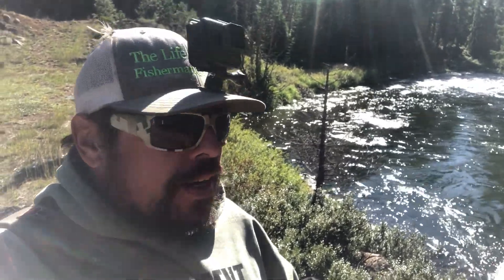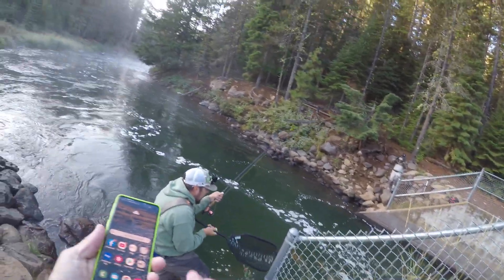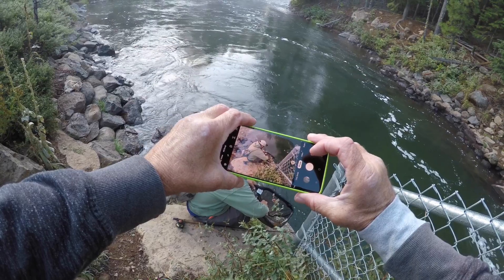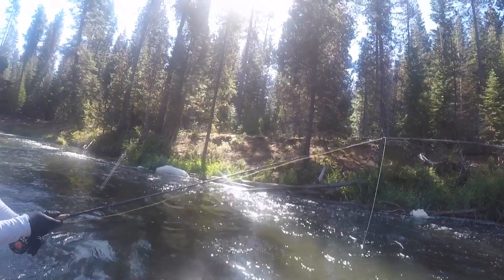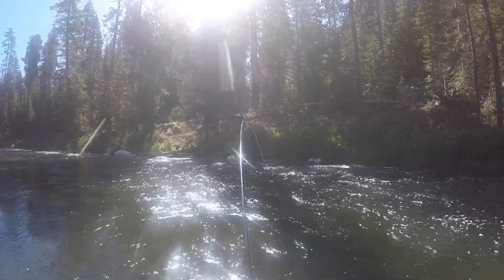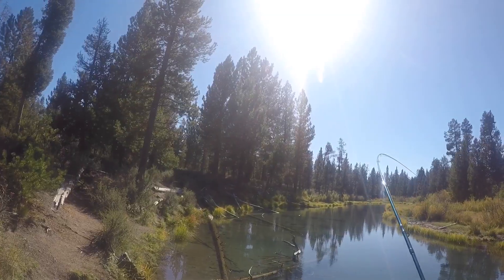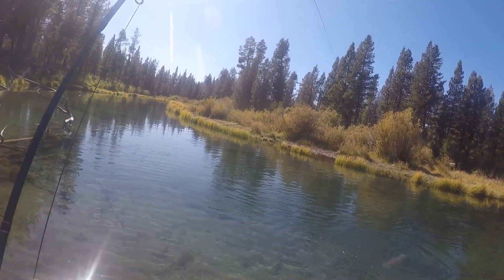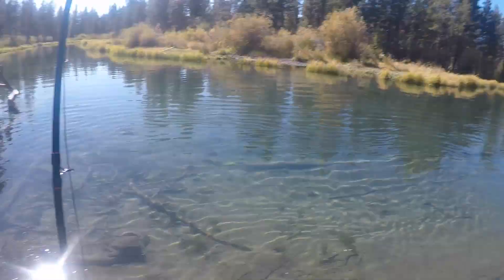Euro Nymphing the Deschutes River and fall river for trophy browns and rainbow trout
Absolutely awesome time with some awesome friends Fly Fishing the Deshutes River and fall river for massive brown trout and rainbow trout here are the links to their channels please check them out

Robbie’s fly tying channel

Northwest open season